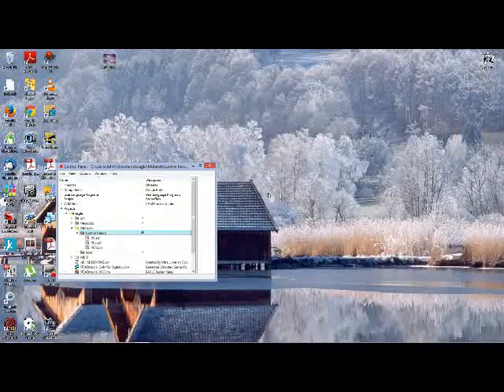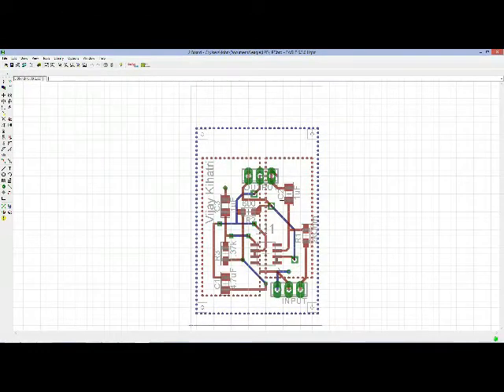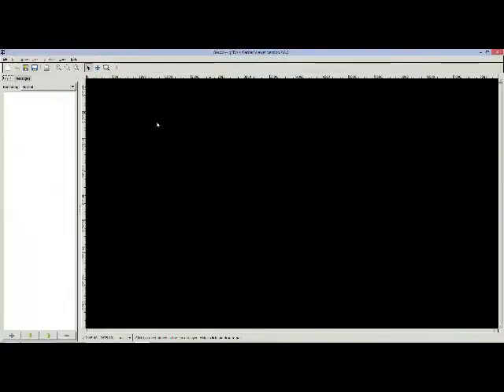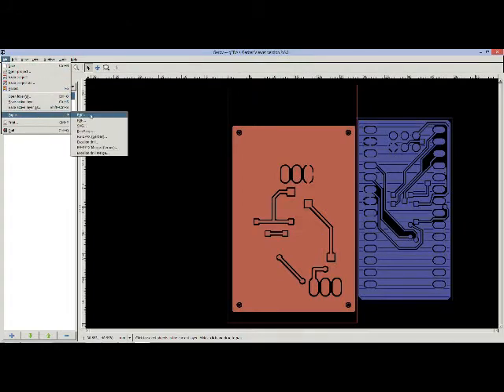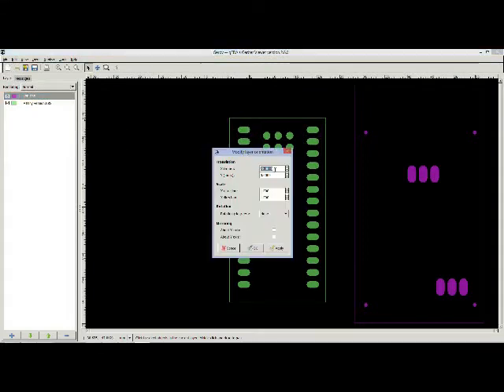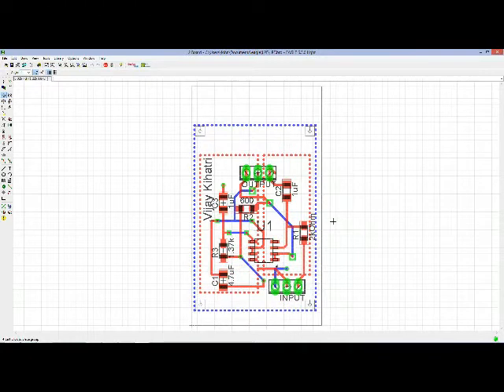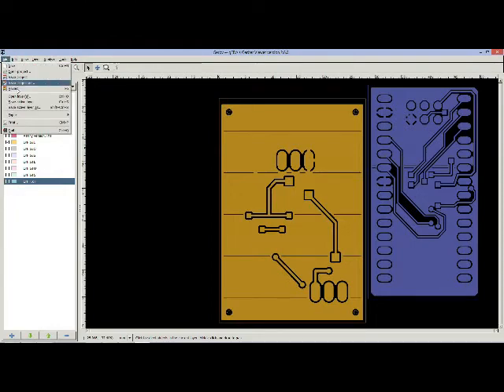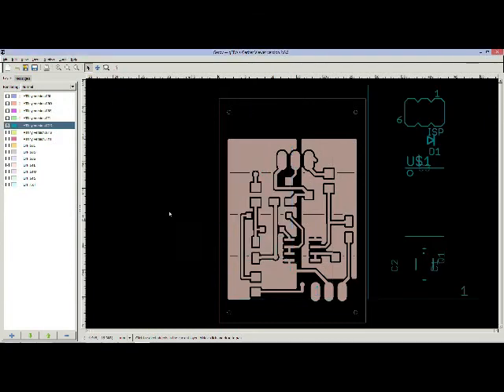EagleCAM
A screen capture of eagle cam processing for iteadstudio.